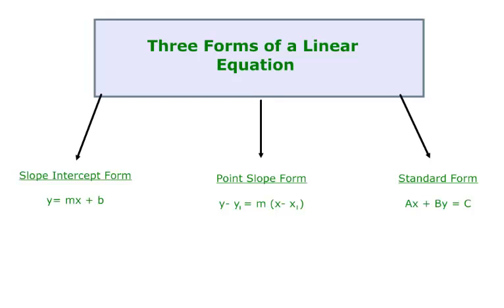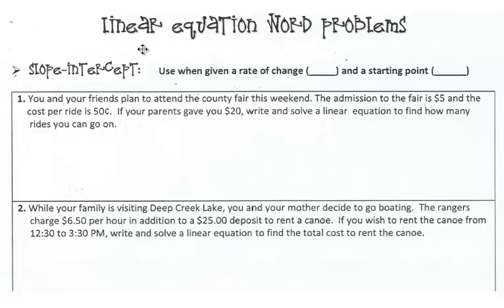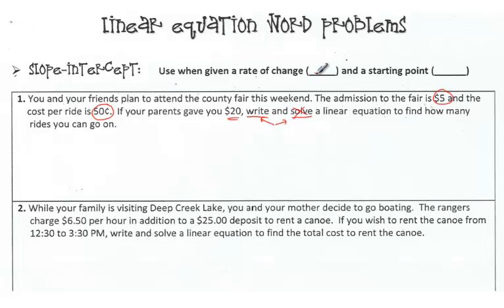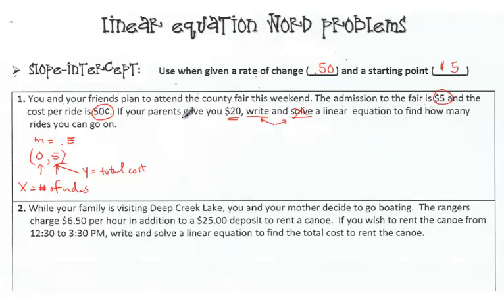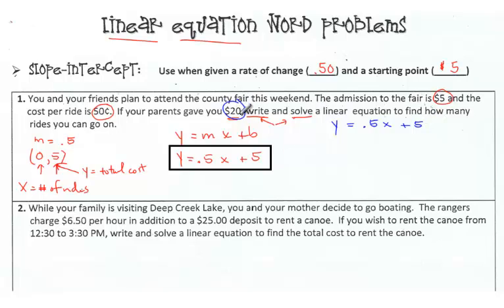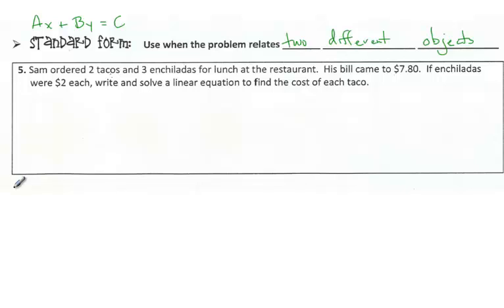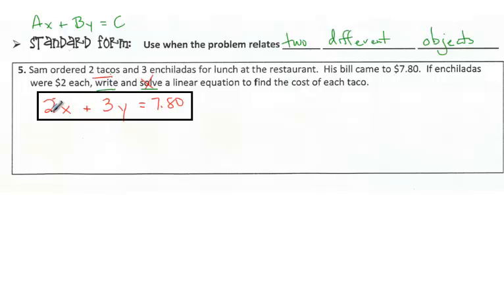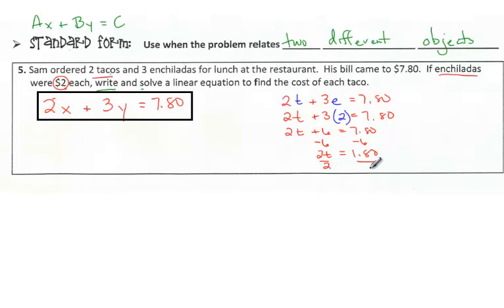Linear Equations Screencast (Part 1)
Solving Linear Equation Word Problems Part 1